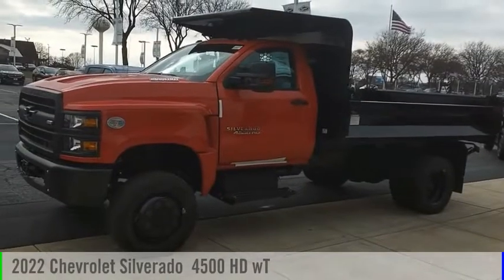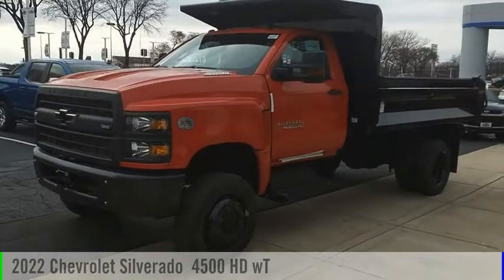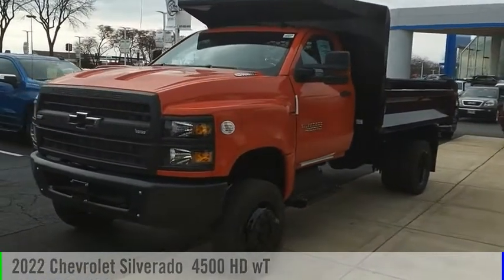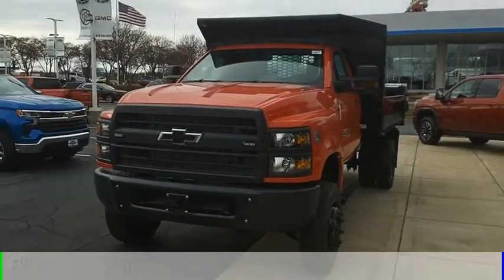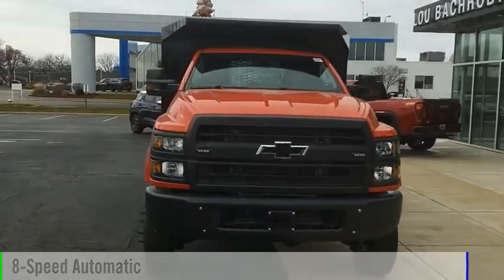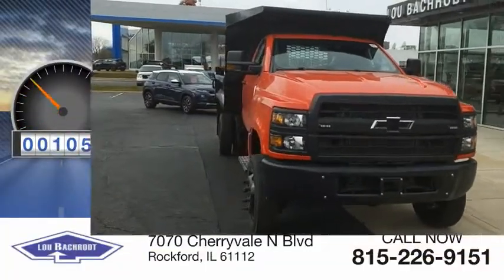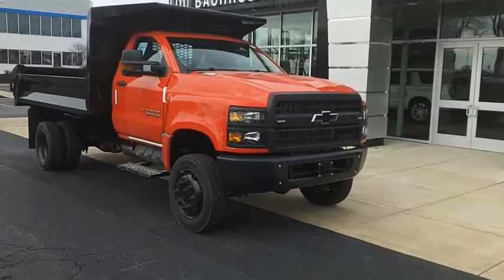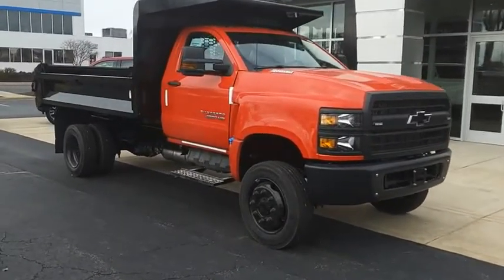2022 Chevrolet Silverado 4500 HD 12249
2022 Chevrolet Silverado  4500 HD wT

Red Hot 2D Standard Cab Duramax 6.6L V8 Turbodiesel 4WD WE SHIP ANYWHERE IN THE US!!.  Q Certification has you covered for 10 years or 100,000 miles on your new car.